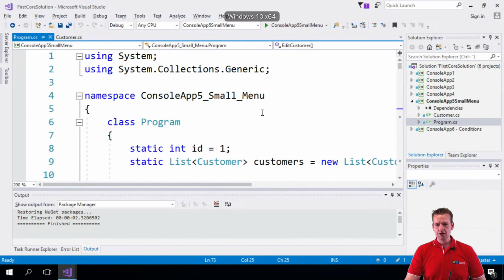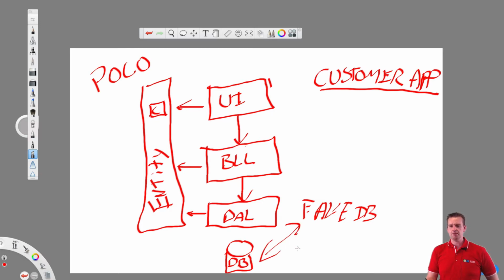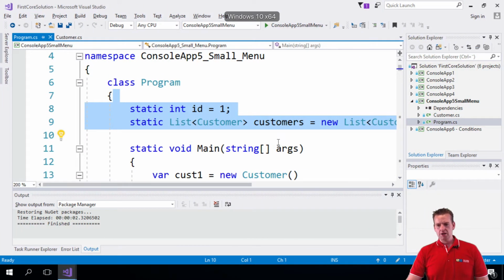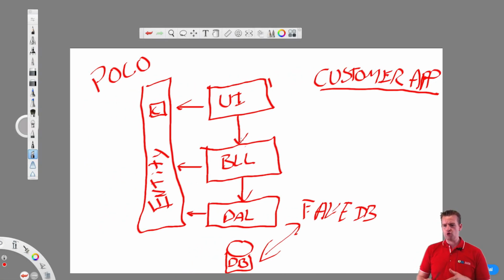C# Architecture and more with NET Core | S2P5 | Overview of how to restructure the app from series 1